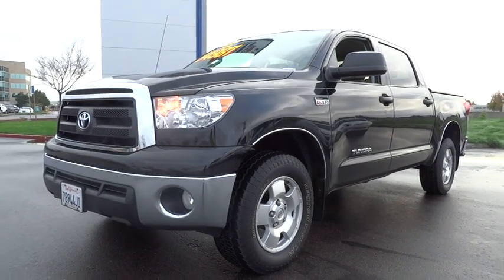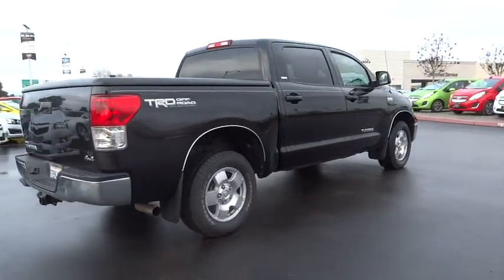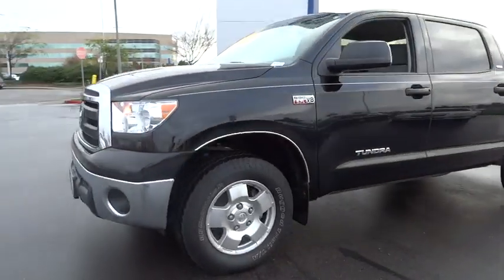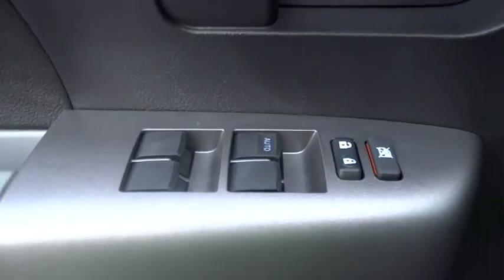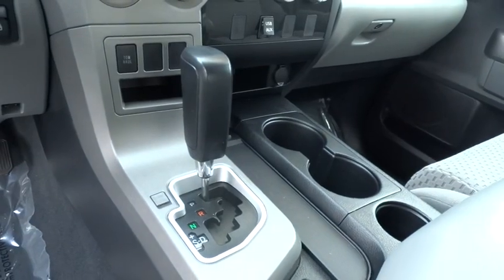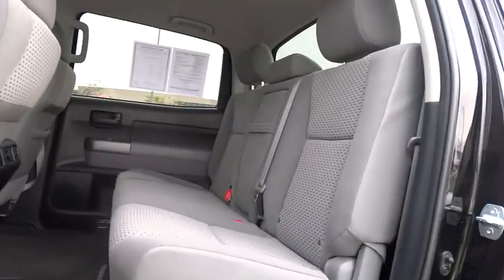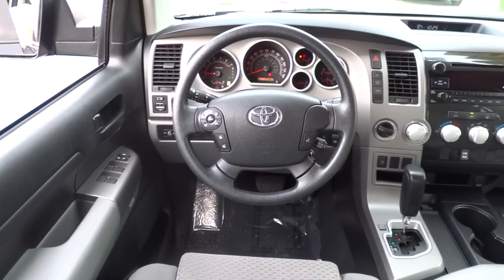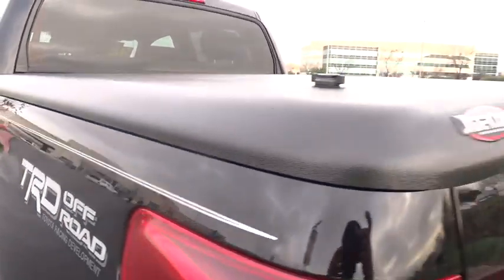2013 Toyota Tundra 4WD Truck Dublin, Pleasanton, Livermore, San Ramon, and Danville, CA 62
2013 Toyota Tundra 4WD Truck
2013 Toyota Tundra 4WD Truck OFF-ROAD PKG - Stock#: 62347A - VIN#: 5TFDY5F16DX306916

Dublin Kia
4300 John Monego Court

4WD. Crew Cab! Dublin Chevrolet means business! Your quest for a gently used truck is over. This great 2013 Toyota Tundra has only had one previous owner, with a great track record and a long life ahead of it. Named a 2010 Consumer Guide recommended Buy. Variable-valve timing optimizes engine performance.